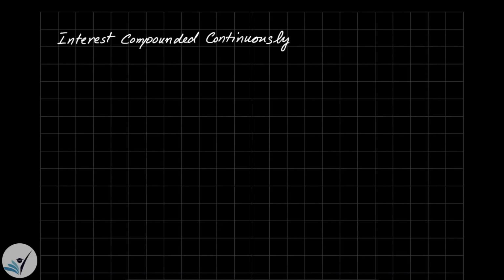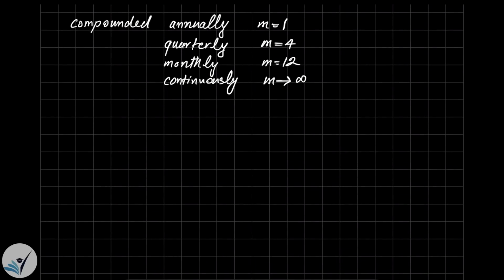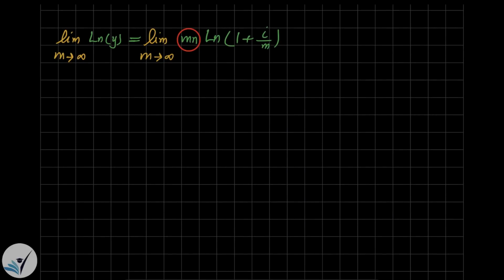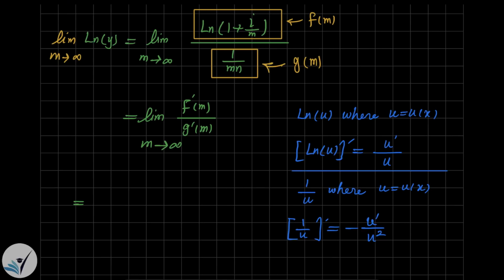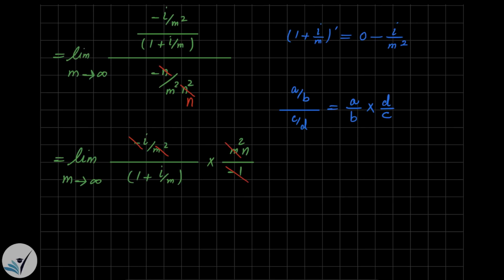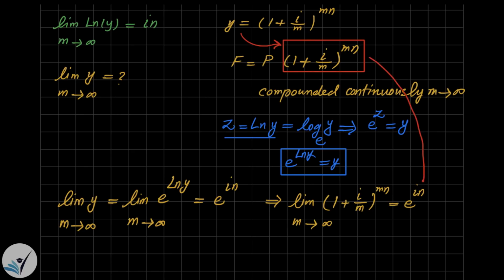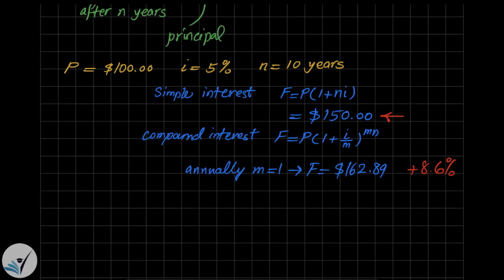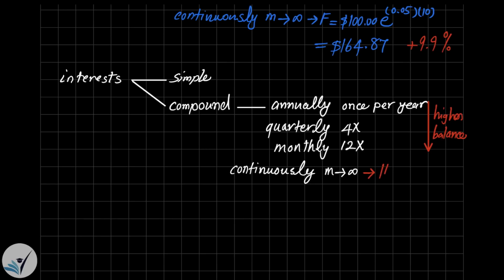Interest Compounded Continuously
You will learn how to calculate the total balance in an account with interest that is compounded continuously.

00:08 Intro
04:44 Proving the formula (using L'Hospital's rule)
15:50 Introducing the formula
17:00 Example and comparison
20:31 Recap